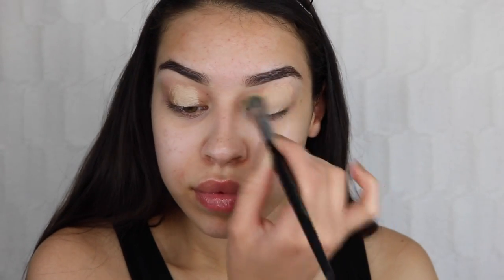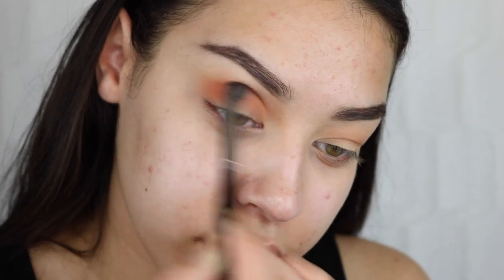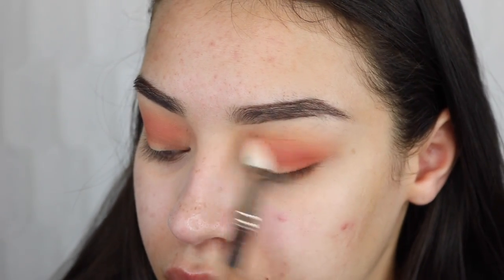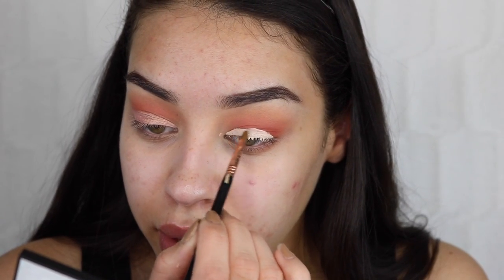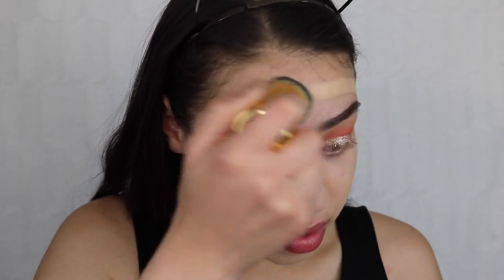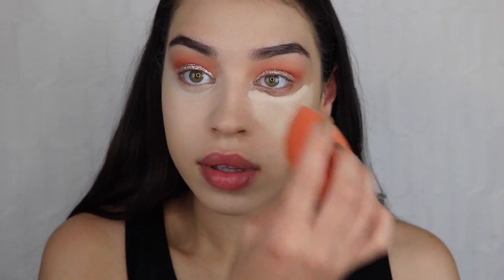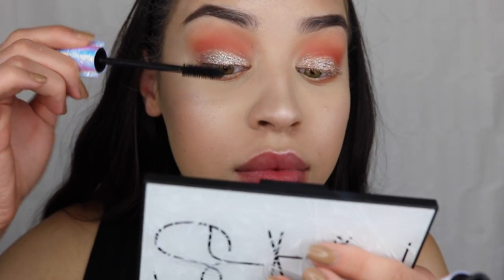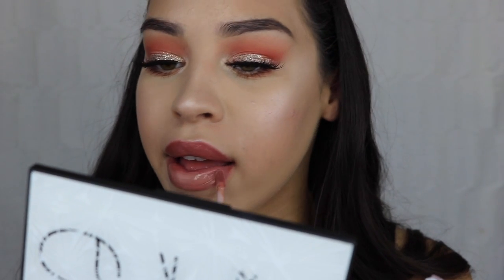Juvia's Place Saharan Palette Orange Glitter Cut Crease | Victoria Lane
OPEN ME FOR PRODUCT DETAILS AND OTHER INFO!  ❤

❤ WELCOME BACK EVERYONE! Come watch me create a lovely warm toned look with beautiful bronze glitter using my Juvia's Place Saharan Palette! ❤

Anastasia Beverly Hills Stick Foundation in "Beige"

Mac Cosmetics Nutcracker Tutu Palette ( Blush and Highlight)

Julia's Place Saharan Palette

Violet Voss Champagne Kisses Glitter

Lady Moss Goddess Lashes

L I P S :

Lime Crime POM POM Lipstick

Dose of Colors UNDRESSED Lip Gloss